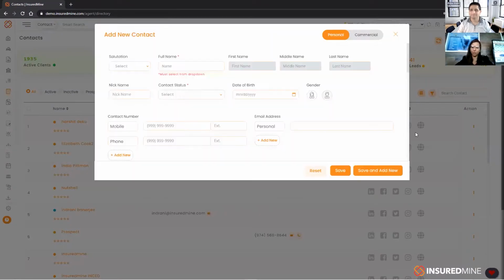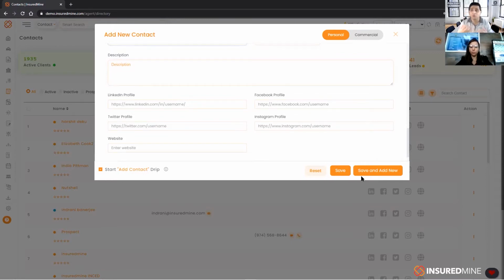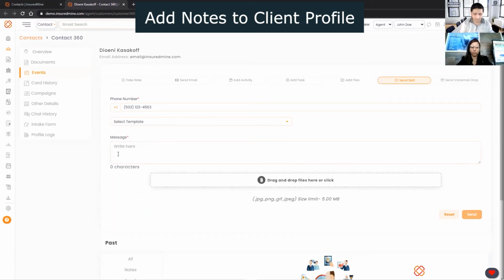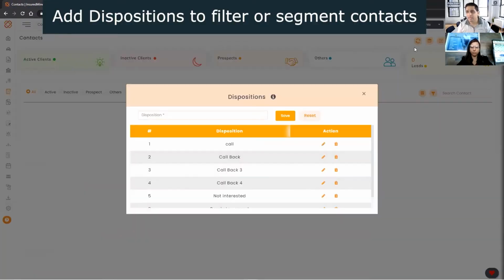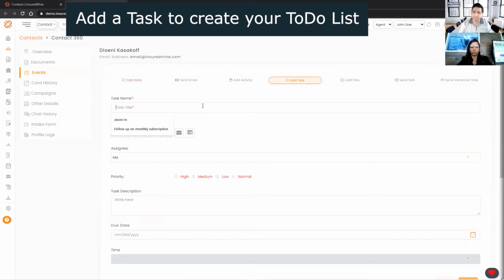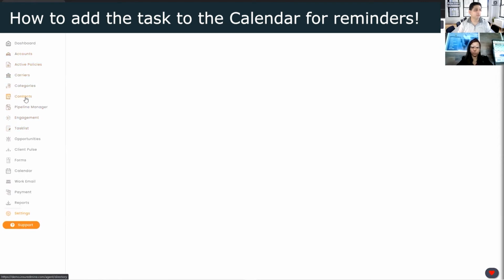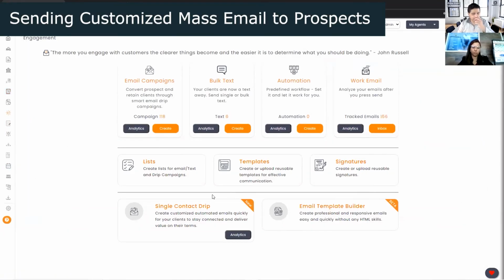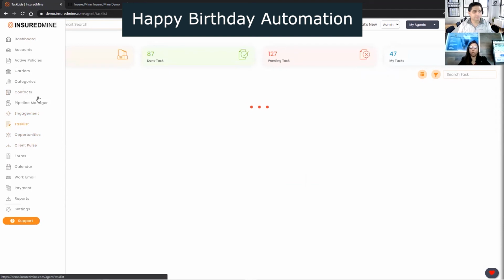InsuredMine Demo for Insurance Agents of the #1 CRM in the Insurance Industry - Digital Marketing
InsuredMine is a Sales, CRM, and Marketing Automation platform designed and developed only for Insurance Agents. It helps them connect with prospects, manage their sales pipeline, automate trigger-based communications, deep dive into clients' data, and grow their insurance agency business like never before.

About InsuredMine:
InsuredMine is an All-in-One digital platform to help Insurance Agencies & Brokers do two things 1. Reduce Sales Cycle 2. Increase Client Retention & Cross Sales InsuredMine is an add-on to any Agency Management System. Its three core components are related to Sales, Engagement, and Analytics. InsuredMine tells an agency its data story in an incredibly user-friendly visual manner. This data can be segmented to understand the trends that are going on within an agency. Then action can be taken based on the data either manually or through automation to promote sales, retention, and client engagement. InsuredMine brings the best of a Sales Funnel, CRM, Task & Ticket Management, Marketing Automation, Business Intelligence Reports, and a client-facing Mobile App into one seamless platform to help you maximize the value of your data.

About the InsureMine CRM software

InsuredMine CRM Features
What will InsuredMine help Insurance Agencies achieve?

Let's jump into some of the features you will experience once you start with InsuredMine.  Expedite Sales is where you can learn about your clients, manage your sales pipeline, use automated triggers, and make data-driven decisions.  Automated Engagement; You can automate follow-ups, create custom email campaigns, send text messages, and target the right contact when it matters the most. Deeper Data Analysis allows you to view and understand the story your data is telling. Use that knowledge to grow your business, cross-sell, and retain your customers. You can unlock the hidden potential in your data. The Client Connect feature will let your clients update their profiles and review documents at their convenience. Your Sales Pipeline comes with a built-in AIDA (Awareness - Interest - Desire - Action) sales funnel that allows you to productively manage your sales pipeline from lead to conversion to customer. The Opportunities feature is your chance to dig into your current book for cross-selling and up-selling opportunities to increase your revenue by 25%-30%. Goal Management lets you set goals for your sales team and keep track of their performance in real-time on the leaderboard.  Task Management is your chance to build your perfect assembly line of collaboration by allocating tasks and tracking them, so nothing falls through the cracks. Your favorite feature may be, Account 360 because it provides a go-to, end-to-end account management tool inside the InsuredMine CRM.

We believe in the Gauge, Improve, Repeat strategy. This lets you know what you are doing right and where to improve with your InsuredMine CRM Dashboard. Manage Renewals provides access to all your renewal information on one screen. Scan for revenue opportunities for policies ending in 30, 60, or 90 days or whatever parameters work best for you with our all-in-one insurance sales management software. Customized KPIs allow you to view all your customized KPIs in one chart that shows deals won vs. target revenue. See individual revenue generation for each agent so you know who is crushing it and who needs extra help. Prioritize Your Tasks with checklists, files, and tags on your InsuredMine task list. Get notified of task updates or edits and view all task information from your dashboard. Automated Customer Engagement streamlines your sales process tasks using AI and digital tools to eliminate time-consuming, repetitive work with our customer engagement platform. Drip Campaigns is an automated series of emails, texts, or a combination of both that delivers customized and scheduled communication to your prospects and customers. Automation helps redefine your sales automation process with email drip campaigns, task creation, and texts with every new deal through our all-in-one customer engagement platform.  These are just the beginning of a long list of tools we have pioneered to revolutionize your insurance business.